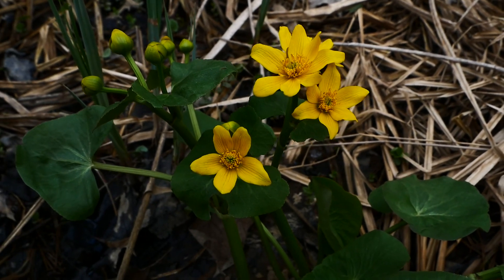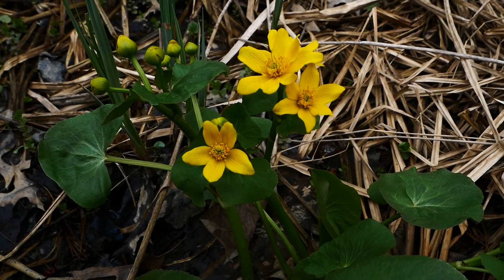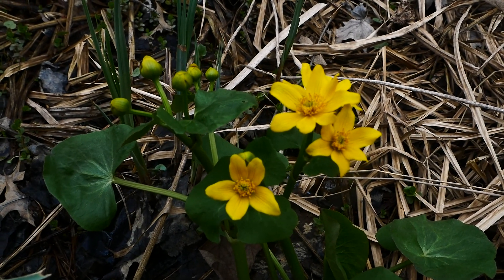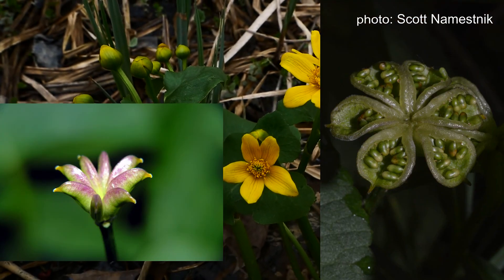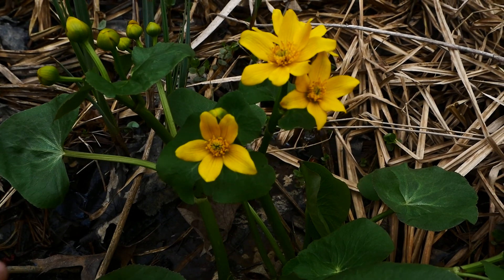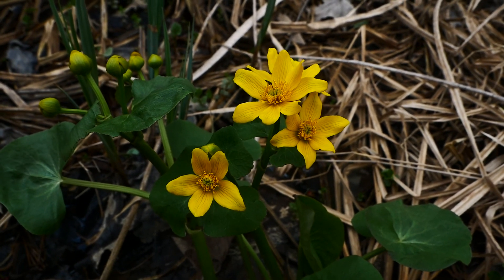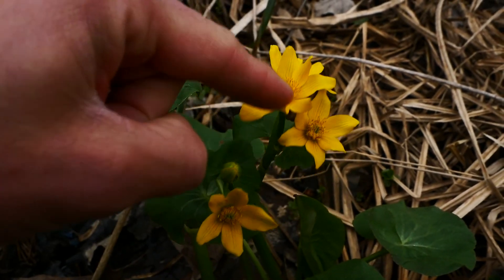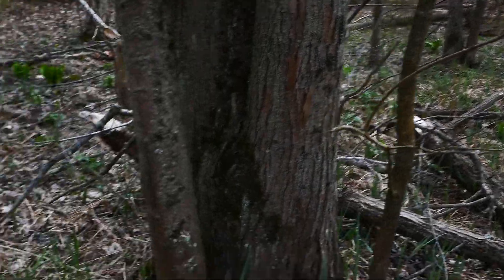Plant Profile: Caltha palustris (Marsh Marigold)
Spring has sprung in the Chicago Region. Join botanist Nathanael Pilla as he describes the beautiful _*Caltha palustris*_ (marsh marigold).

Nathanael's new book, Wildflowers of the Indiana Dunes National Park, is now available everywhere books are found.